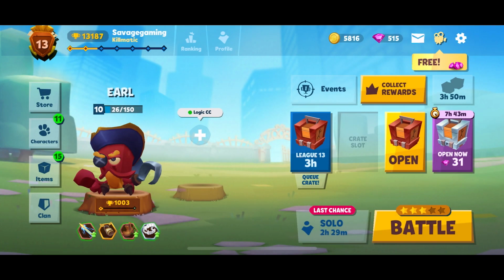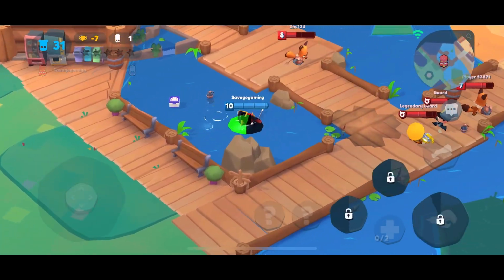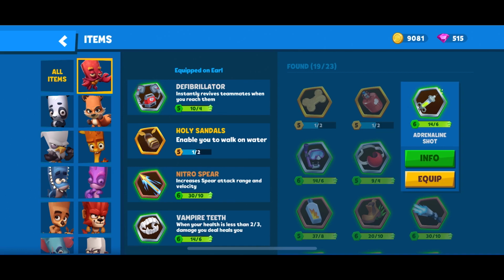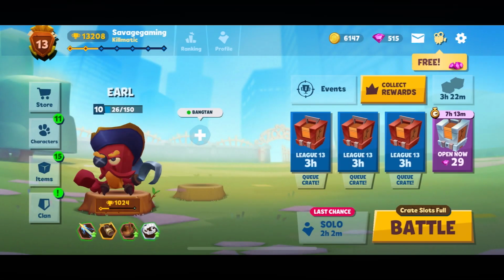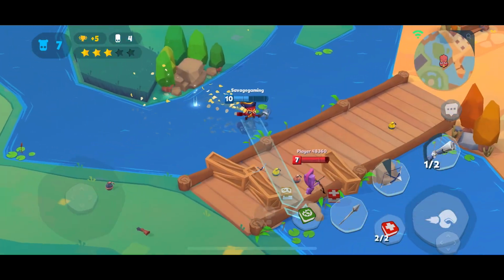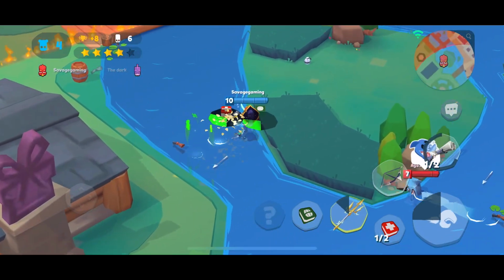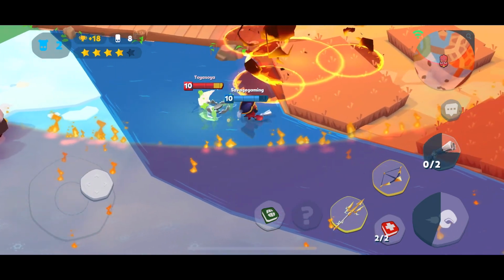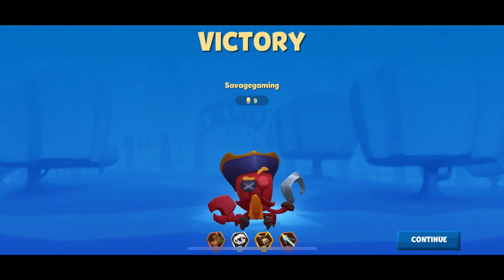Zooba || How To Play EARL Like A Pro!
I hope this helps you to win EVERY game with Earl!
In this I explain the BEST Builds on Earl and I play 2 rounds which I guide you through. One is Solo and the other is Big Teams.

And Comment what other characters I should do Character Guides on!